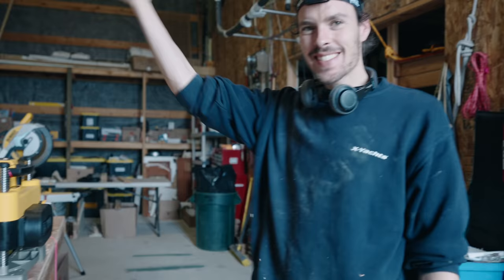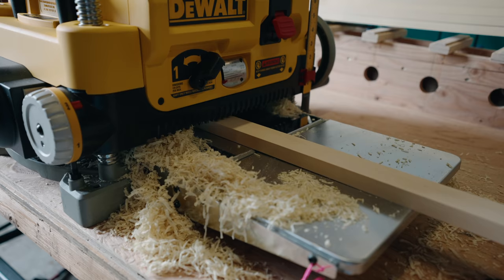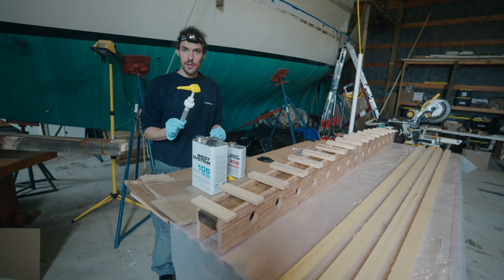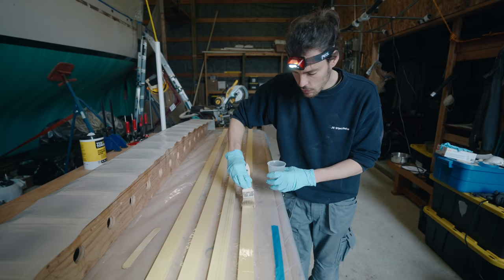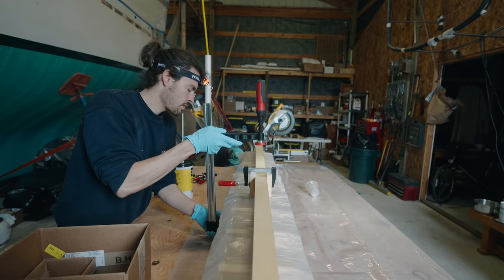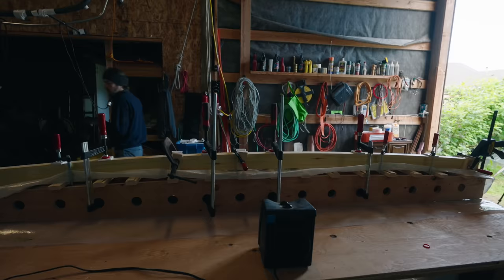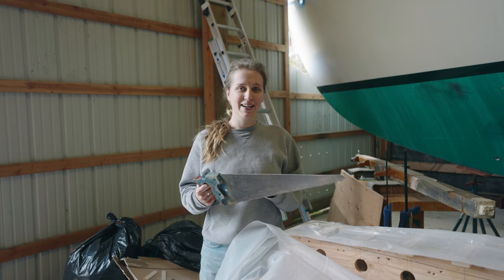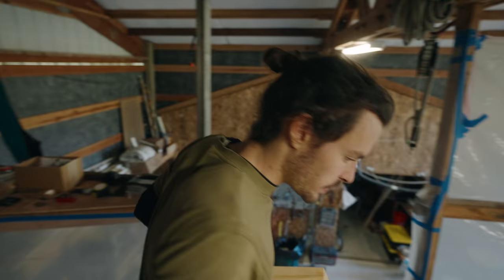SUCCESS!! Turning a BIG corner in the refit [S4E17]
Although we love getting mail, we’ve started to get a lot of it and it’s making me (Maya) feel quite guilty when I can’t respond to everyone.